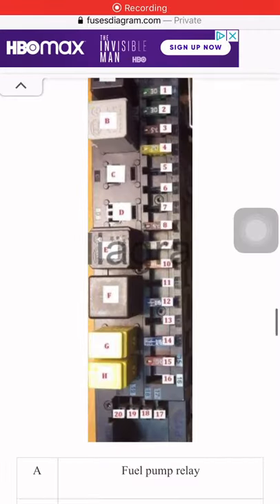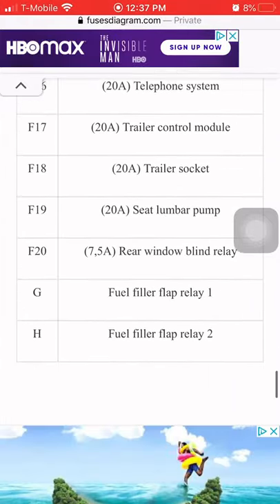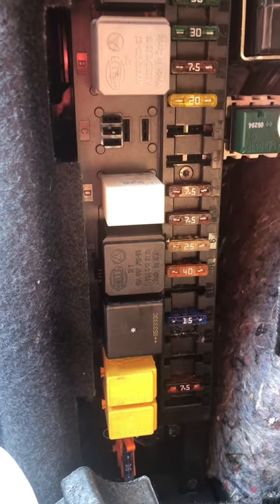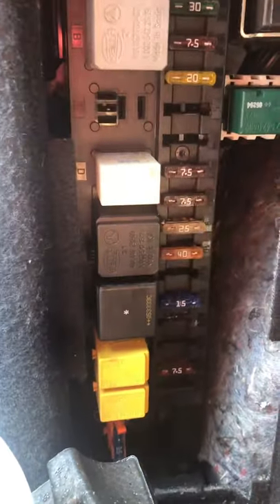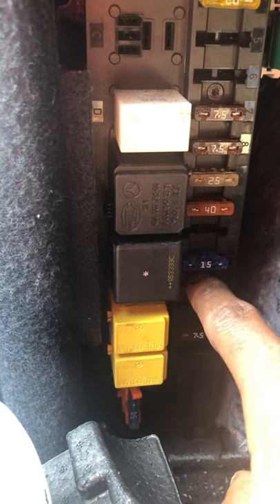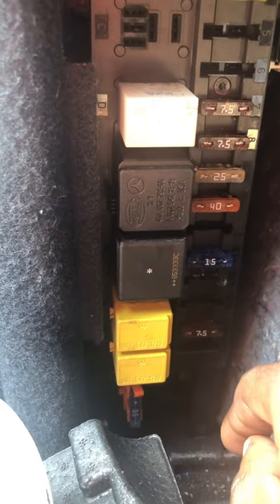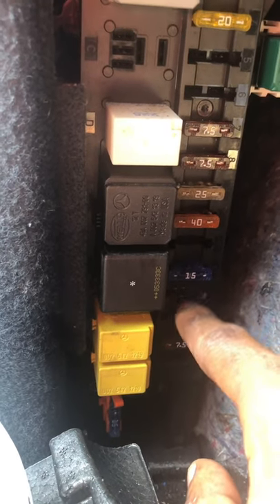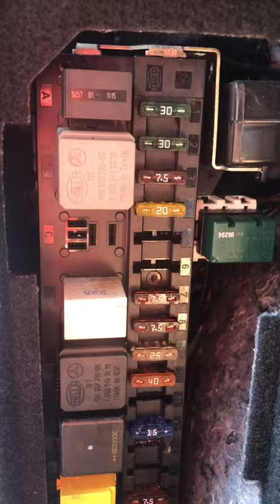Cigarette Lighter Not Working ? how To fix cigarette Lighter/ Au power Socket / Car Charger Outlet !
How to fix non working cigarette lighter . Some Cigarettes Lighters Also Look Out For That .. such as auxiliary power socket etc ..

Mercedes c280